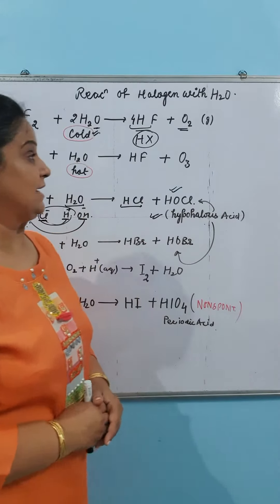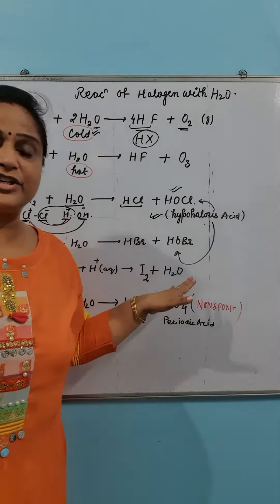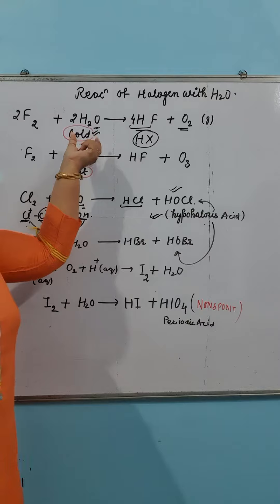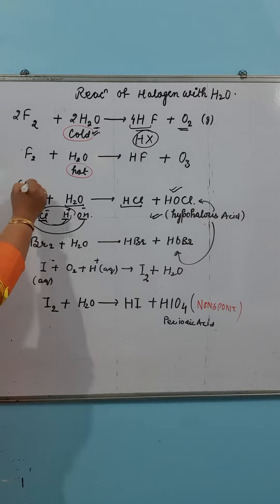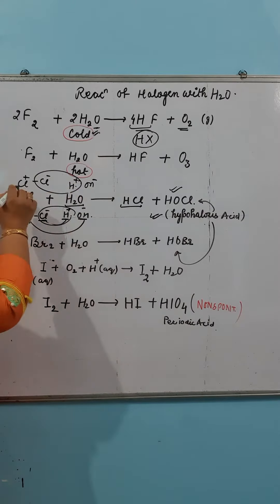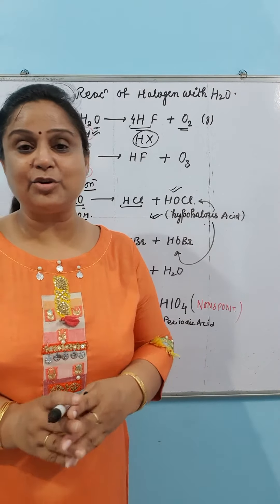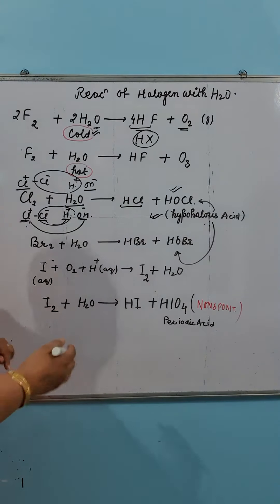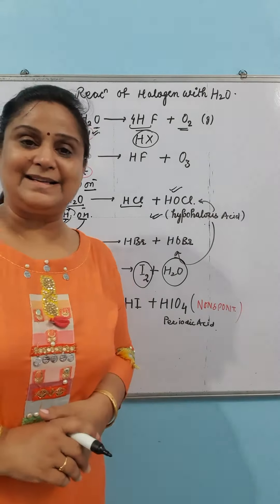Reaction of Halogen with Water#p block#class12 chemistry tips tricks to learn#ncert